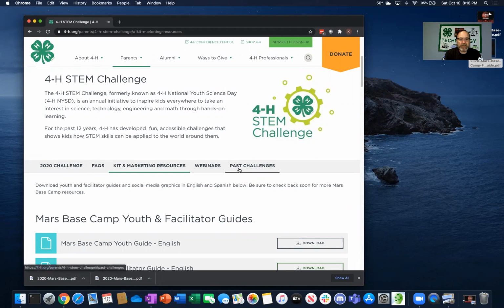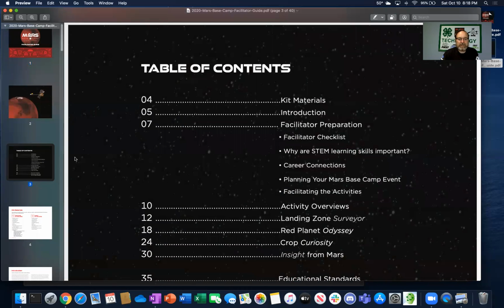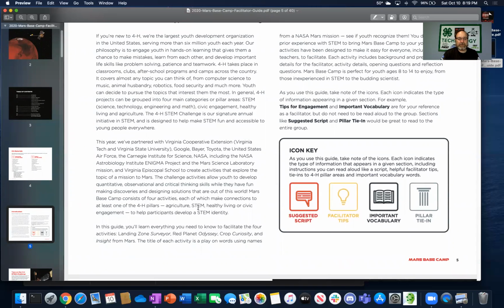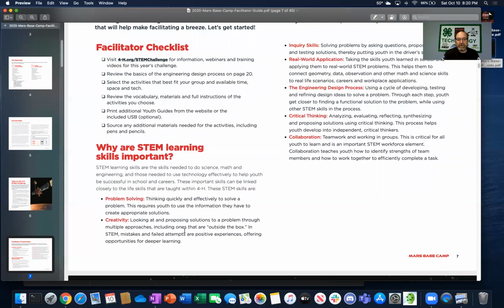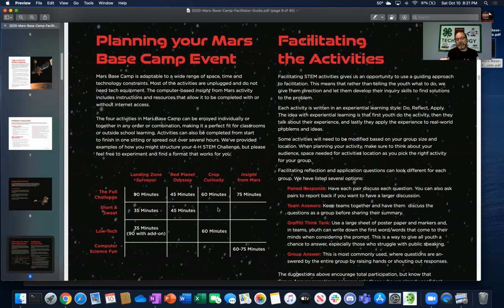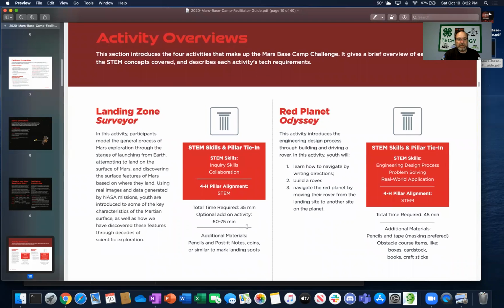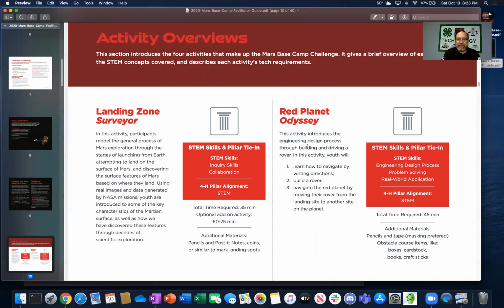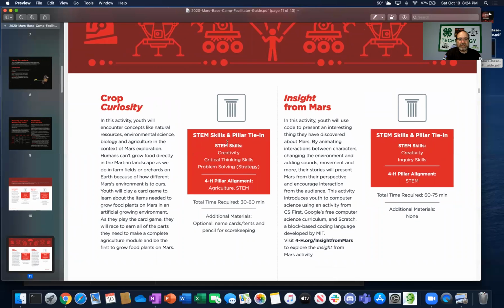2020 STEM Challenge Facilitator Guide - Snohomish County 4-H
This video will walk you though where to find the kit, the facilitators guide, and all you need to know to get started!